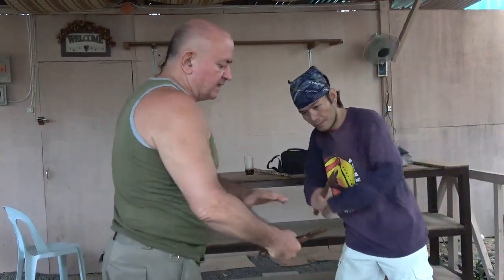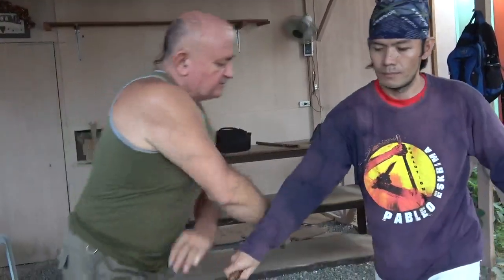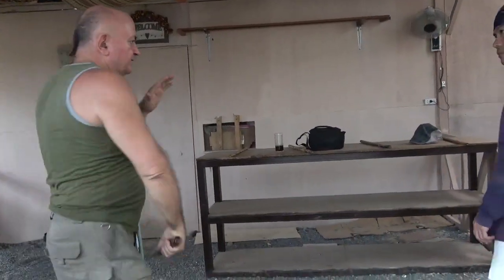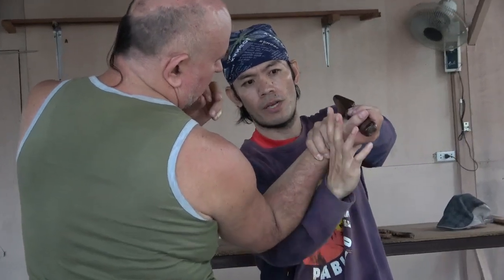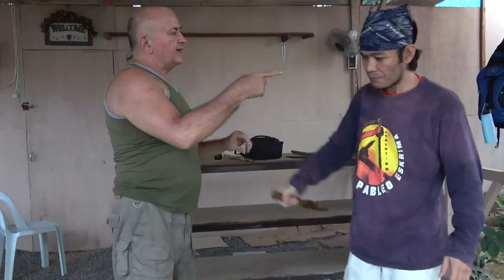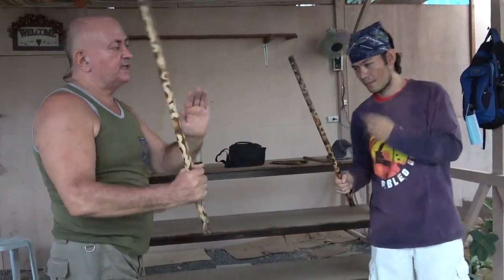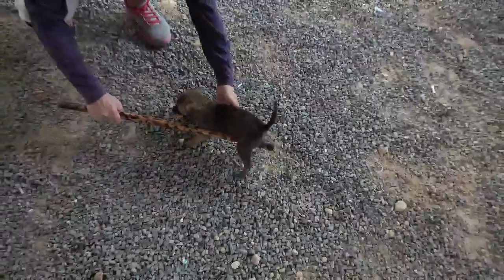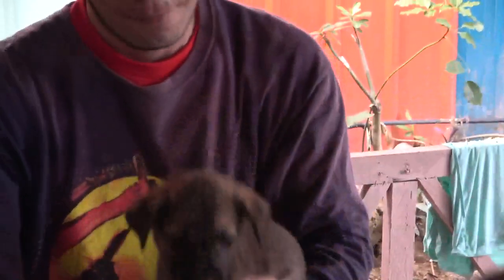Filipino Martial Arts (Secrets of the Blade) Mindanao, Philippines 2020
Training Escrima, Filipino Martial Arts or FMA, with Master Ely is amazing because of the high level of his skills, his patience and the depth of his knowledge, it is possible to learn something fresh and new each lesson, and the martial arts he inculcates in you are extremely practical, and useful in REAL, life threatening situations!
Perfect..